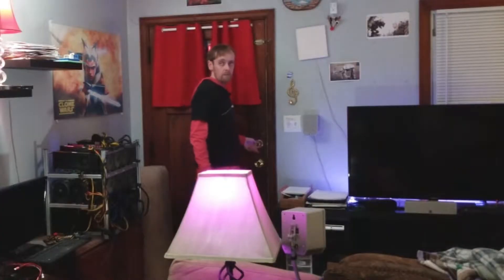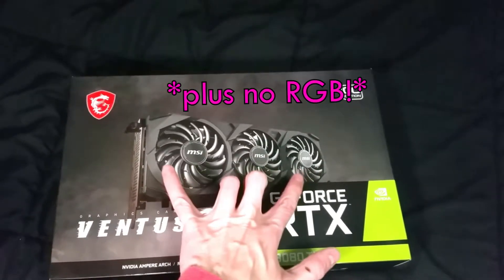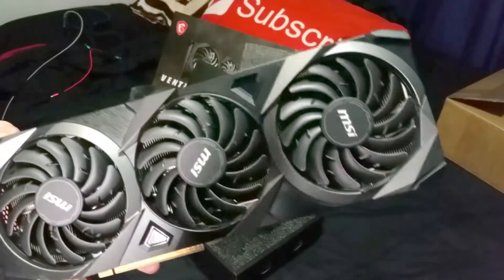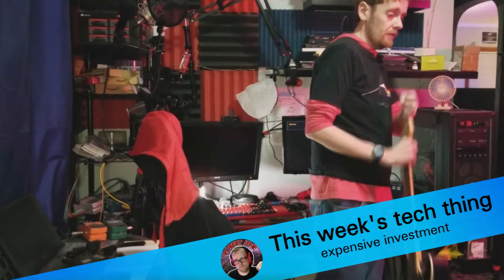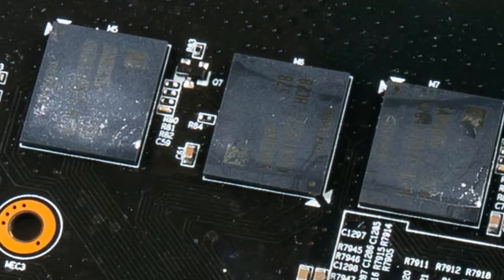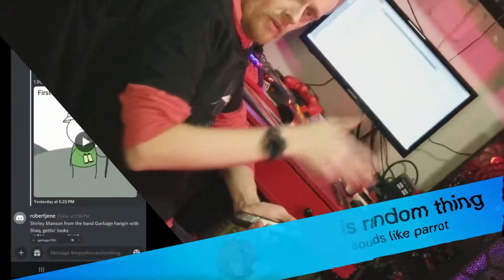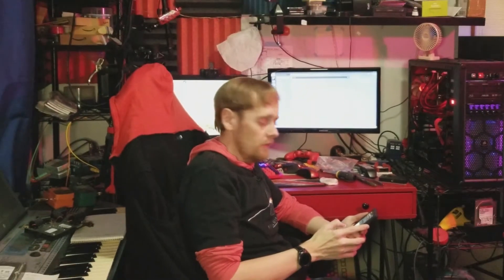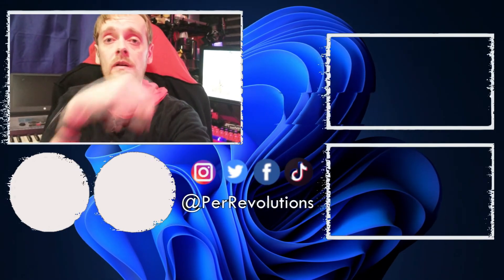finally, I got a RTX 3080 ti RVLOG 69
Now the real editing begins. Also the best keto syrup there is.

⌚ Timestamps:
00:00 - it came!
01:20 - about the 3080 ti
01:57 - about the syrup
02:37 - unboxing the GPU
02:58 - unboxing the syrup
04:35 - tech thing
07:50 - random thing
08:45 - dad joke
09:26 - awkward end screen

►Hardware:
Hot shoe swivel mount adapter
22 Pcs Tripod screw Adapters

RVLOG 69